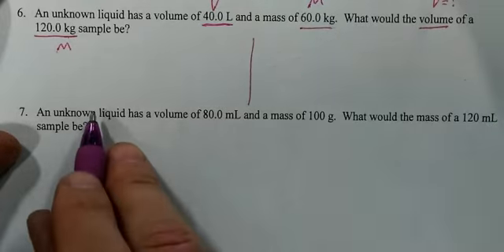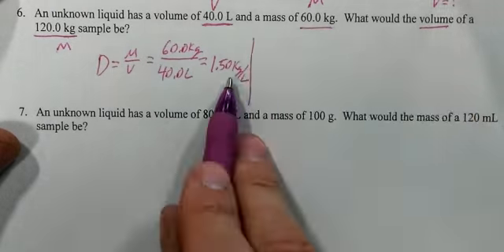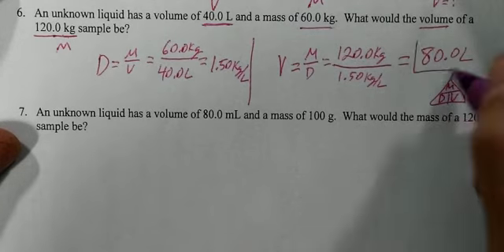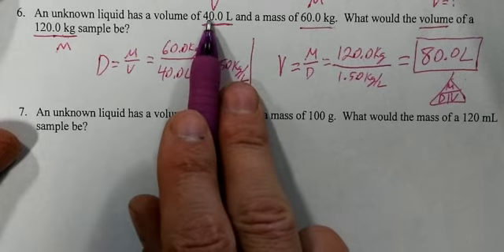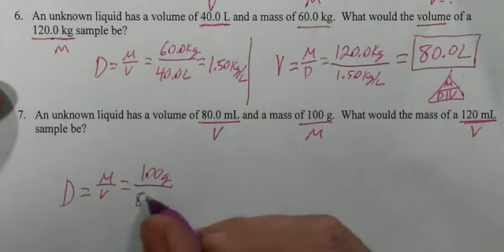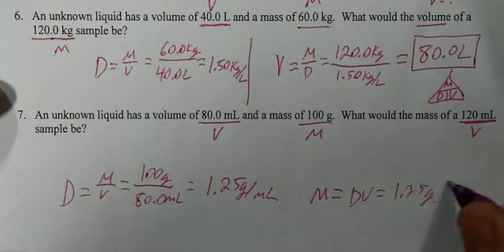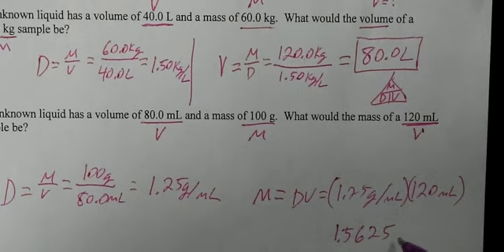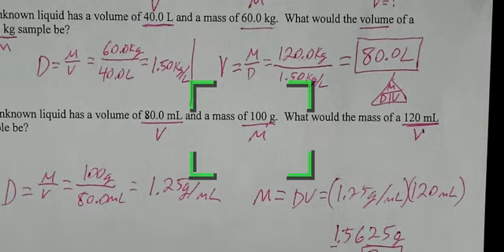2 step density problems